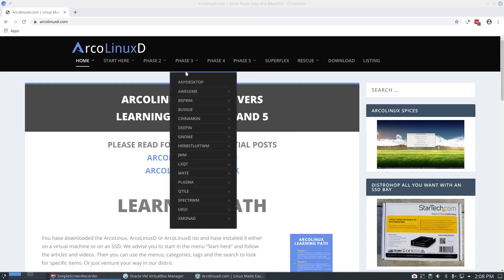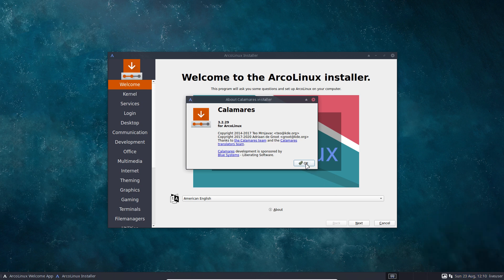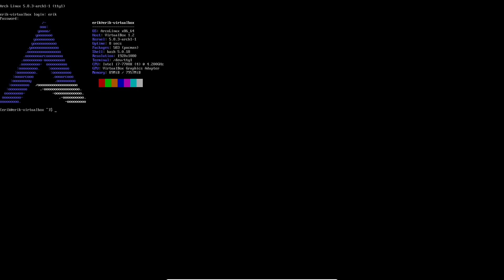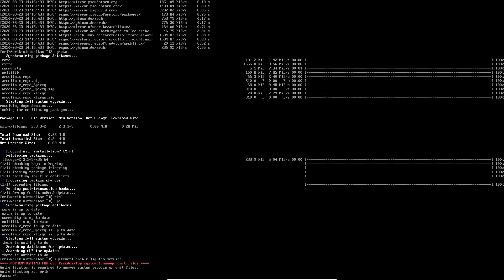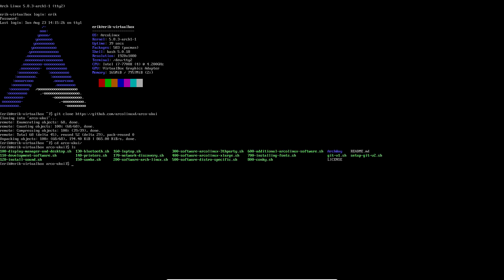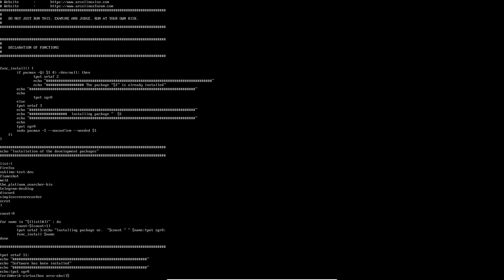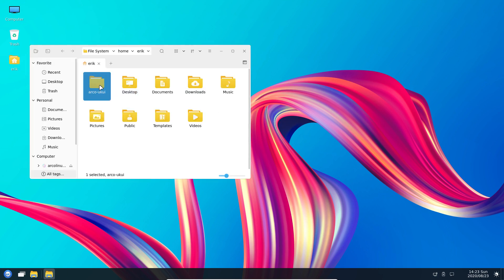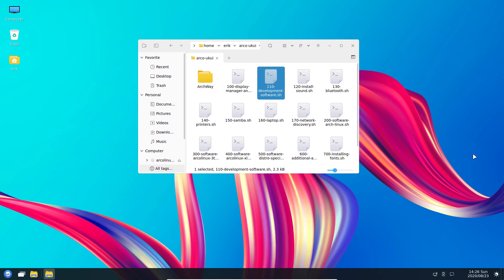ArcoLinux : 1608 How to install ArcoLinuxD and Ukui using scripts